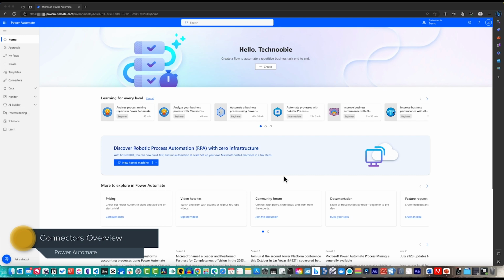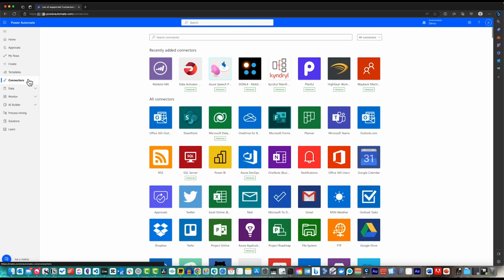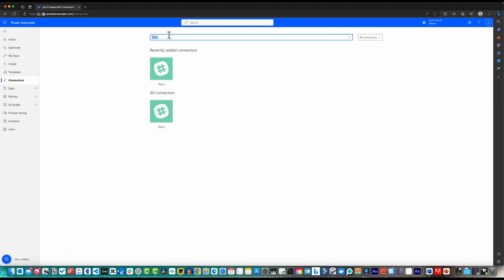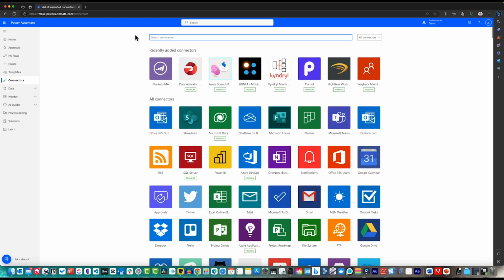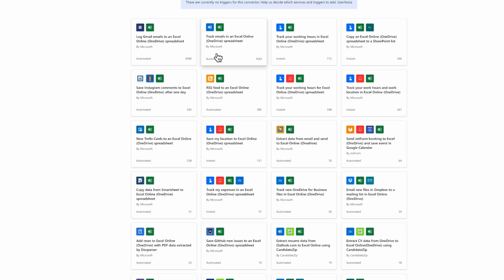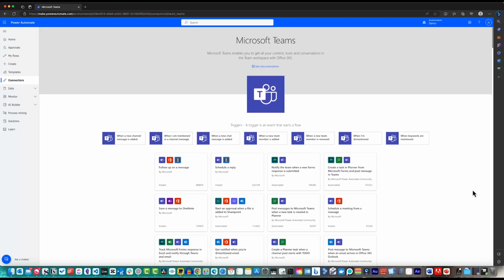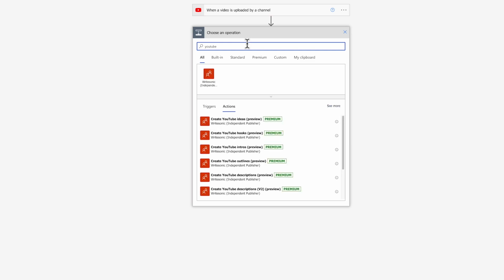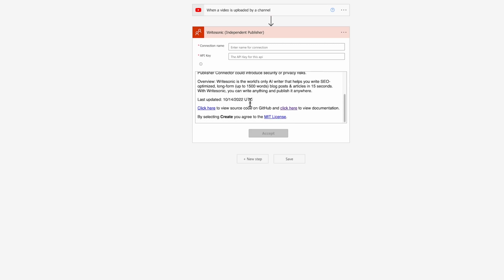Unlocking the Power of Connectors in Power Automate: Streamline Your Workflow!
Join us on an essential journey into the world of Power Automate connectors, the backbone of automation that opens the door to a universe of possibilities. These connectors are like gateways to various platforms and applications, from databases to cloud storage, social media, and more.

In this tutorial, we'll delve deep into the heart of automation and explore how connectors seamlessly connect to data sources and applications like Office 365, SharePoint, Twitter, and many others. Learn how Power Automate extracts data, orchestrates actions, and bridges the gap between your data sources.

Discover the rich selection of connectors, from free options to premium ones, and see how they can kickstart your automation journey. We'll provide practical examples, such as automating tasks with Excel, Microsoft Teams, and even YouTube.

By the end of this tutorial, you'll understand how connectors empower you to save time, enhance accuracy, and create workflows tailored to your needs.